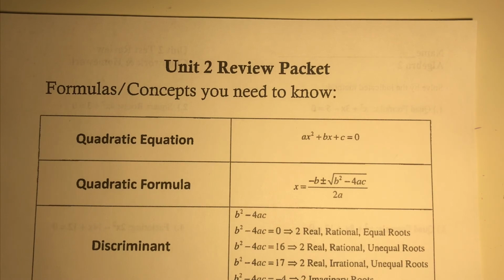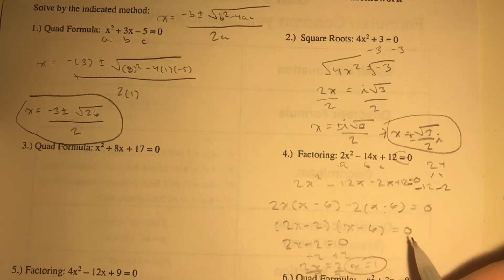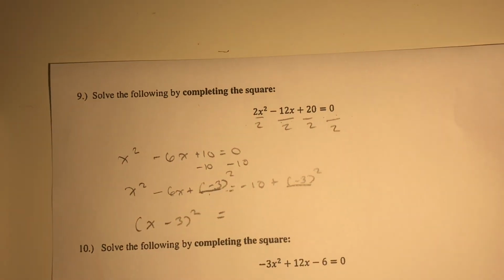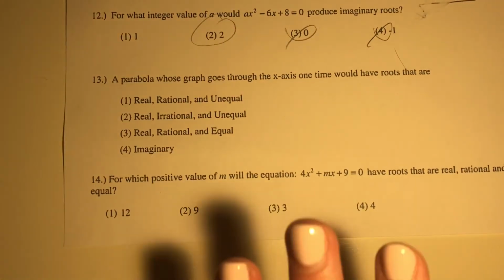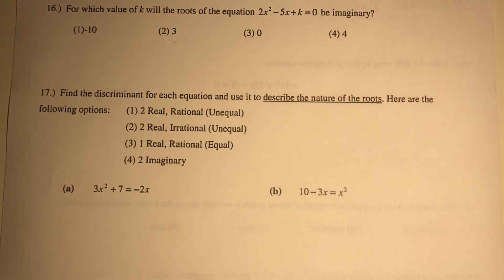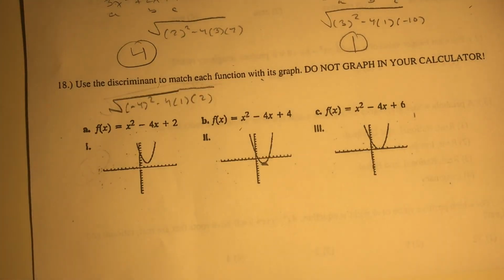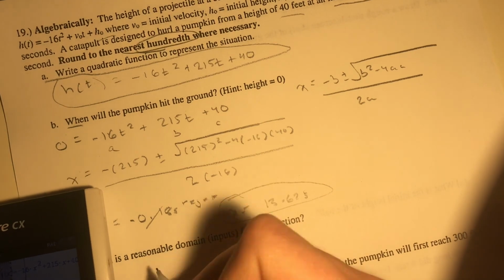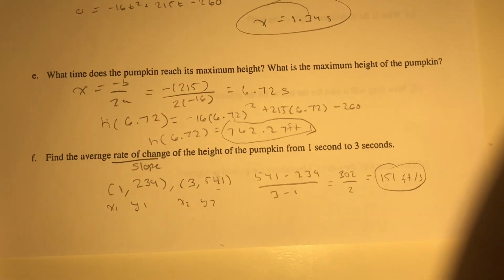Alg 2 Unit 2 Review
Hi Guys! Hope you enjoyed this Algebra 2 unit 2 review